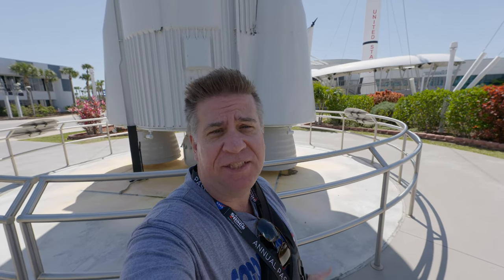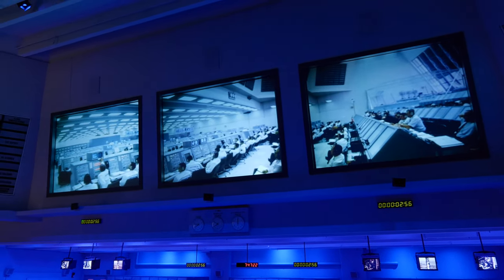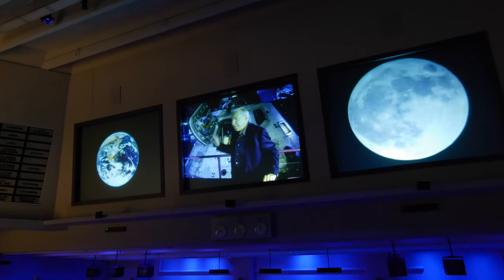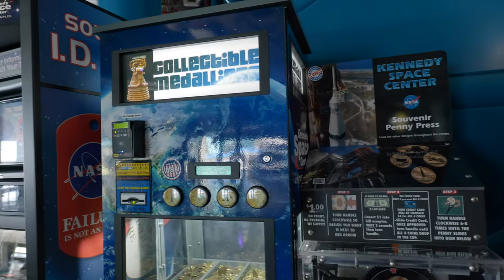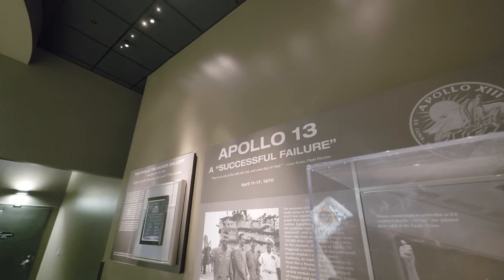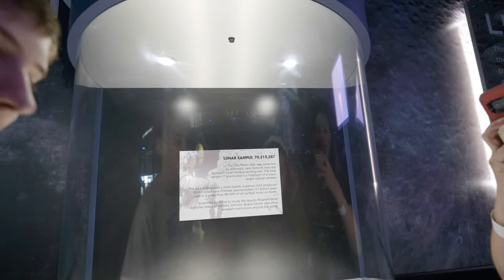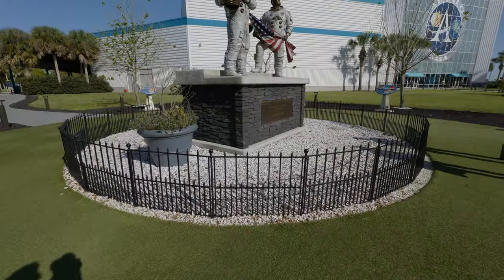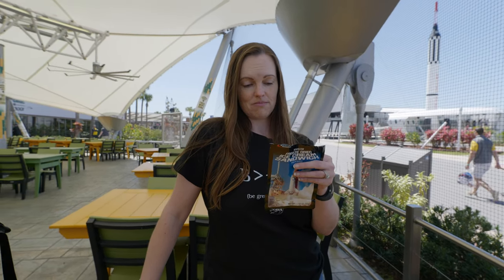Kennedy Space Center-Apollo/Saturn V Complex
NASA's Kennedy Space Center! Join us for day 2 of our visit to NASA as we explore the Saturn/Apollo V Center and tour the Rocket Garden!

We made our way to the buses for a 20 minute guided tour to the Saturn/Apollo V Center. Along the tour route, we were able to see the Vehicle Assembly Building, one of the largest buildings in the world. The building is almost the size of 4 Empire State buildings, the flag is 21 stories tall and the blue and white star section is the size of an NBA court. Our guide also pointed out the Space Launch System with the Rocket on the launchpad currently scheduled for launch to the Moon on May 2nd.

Inside the Saturn/Apollo V Center we were ushered into Mission Control, aka The Firing Room. Here we experienced a launch and the seats and windows shook with the massive force. We highly recommend taking time for this in your NASA trip. From Mission Control, we explored the Saturn V Rocket display. The massive size is incredible. The Lunar Module is centered in the building and there are Moon Rovers and Space Suits as well as a real moon rock on display. The NASA vault has incredible artifacts inside. We were excited to see Apollo 14's command module as well as a tribute to Apollo 13 known as "a successful failure". Astronaut suits are displayed and we even came across one of Jim Lovell's flight suits.

There is a tribute to Apollo 1 that should not be missed. The 3 brave astronauts on the mission were sadly lost and this touching tribute pays homage to their sacrifice. The infamous door (disassembled in sections) is on display.

Outside the Center is the Moon Tree Garden. Seeds that were taken to the Moon on Apollo 14 were later grown and their seeds were then used to plant this garden with a tree for each Apollo Mission. A beautiful statue display featuring Buzz Aldrin, Michael Collins, and Neil Armstrong of the Apollo 2 Mission is centered in the infinity-shaped garden. We loved the peace and tranquility of the area.

We took the bus trip back to the Visitor's Complex and the kids sampled a space ice cream sandwich- real astronaut food! They both enjoyed the Neopolitan flavors. We then explored the Rocket Garden. We recommend taking a tour (times are posted at the garden entrance) as our guide shared so many interesting facts along the way.

We had an amazing trip and can't wait to return. We certainly hope you enjoyed the vlog as we enjoyed sharing our day with you! Onward to our next adventure!